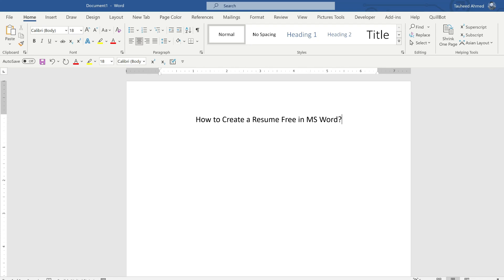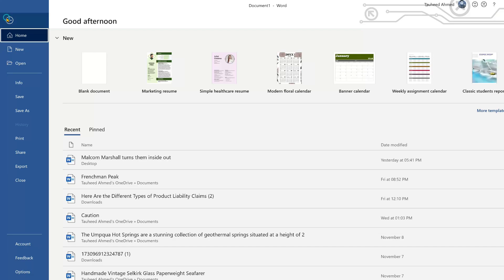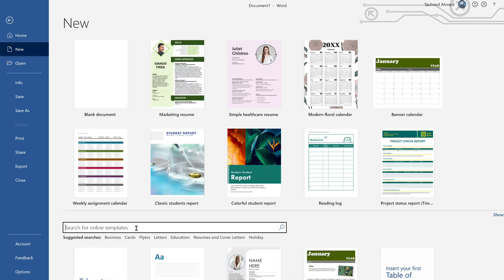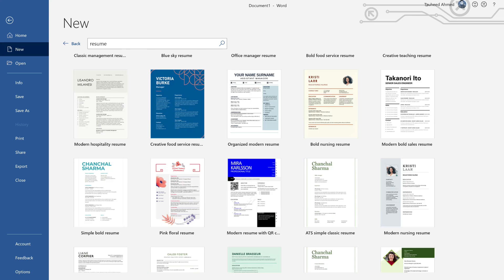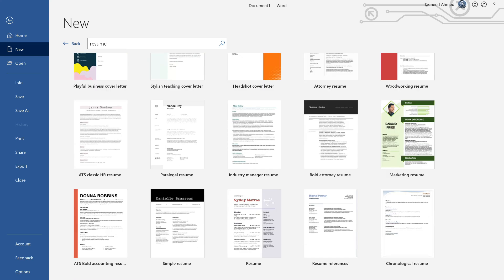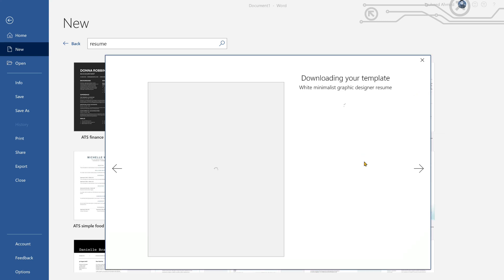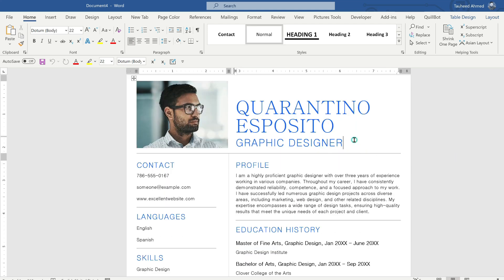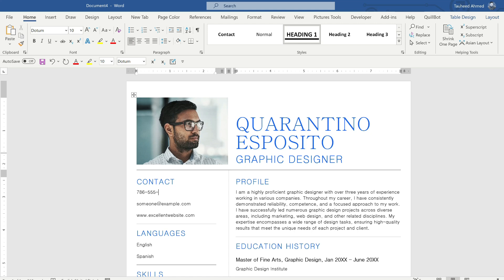How to Create a Resume Free in MS Word in no time?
In this video i will show you How to Create a Resume Free in MS Word in no time?

I request that you watch the entire video and use the pause button to understand every step. I will upload more tutorials in my upcoming videos. Learning and getting accustomed to new technology is required at every stage of life, and basic tech skills make learning an interesting and enjoyable experience.